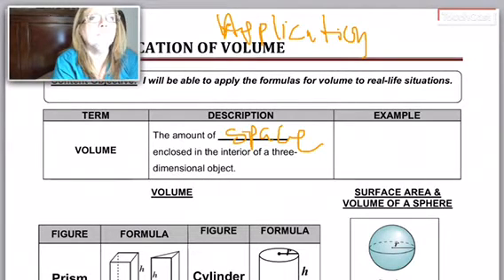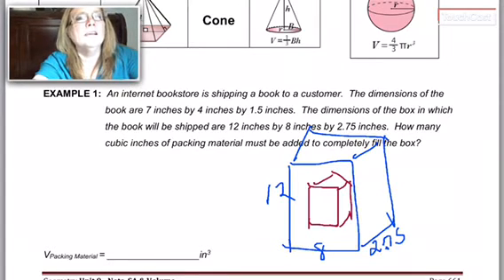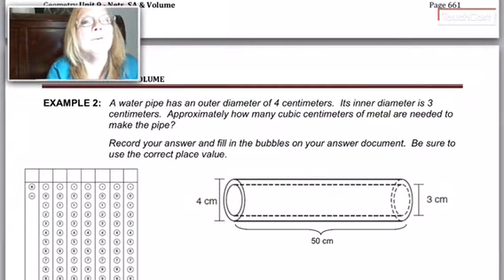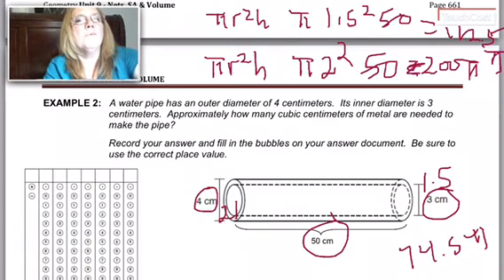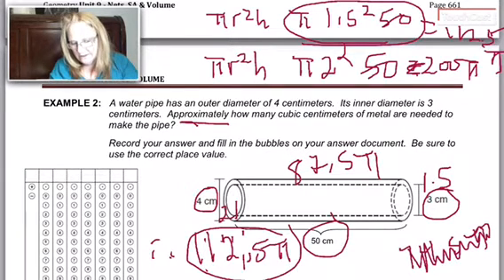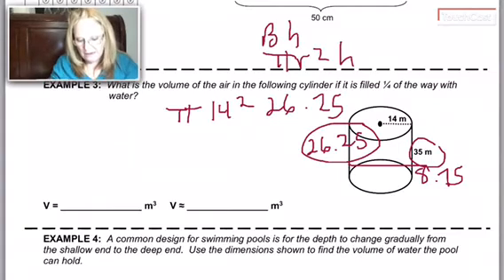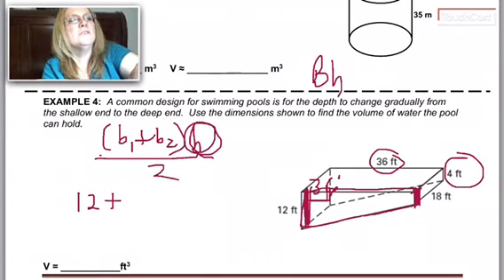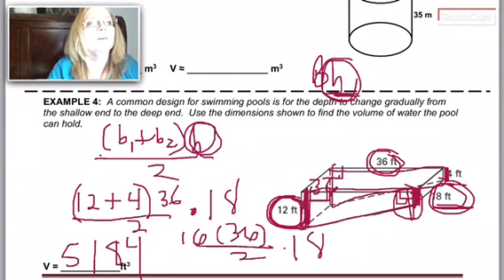Application of volume